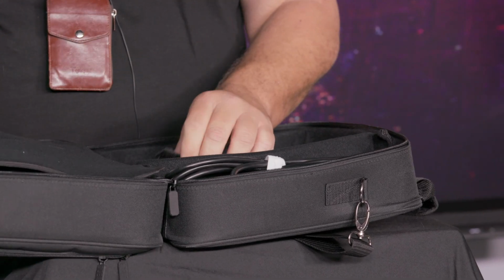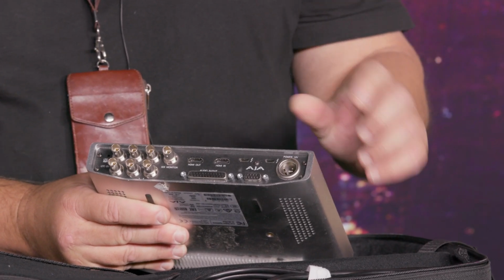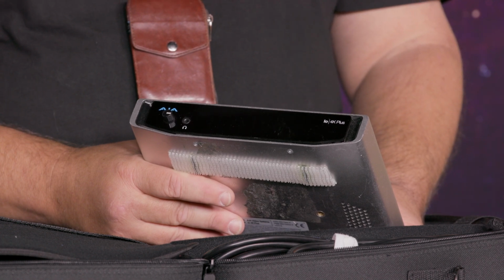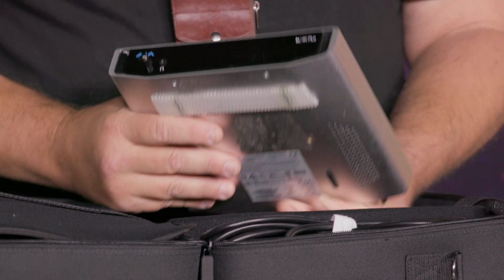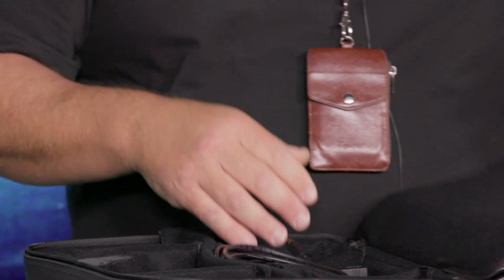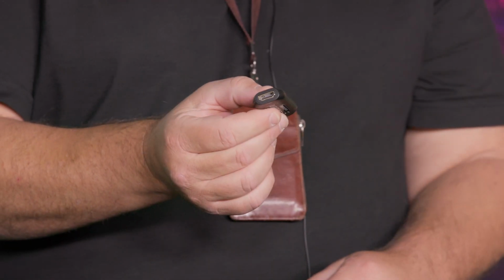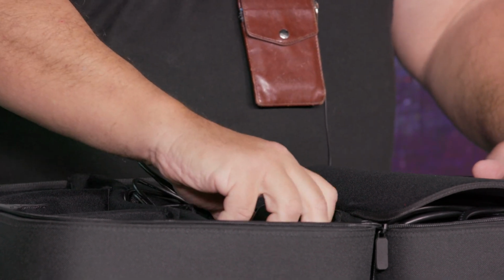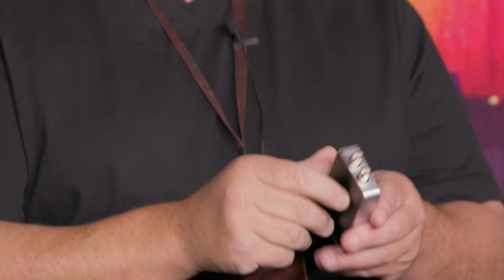Capture Devices - Elgato HDMI to USB, Magewell SDI to USB and AJA IO 4k Plus for vMix, OBS, Zoom ++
Today we are looking at a few computer capture devices including Elgato HDMI to USB, Magewell SDI to USB and the AJA IO 4k Plus for vMix and OBS capture, Zoom, Google Meet, Skype and pretty much anything you can imagine!